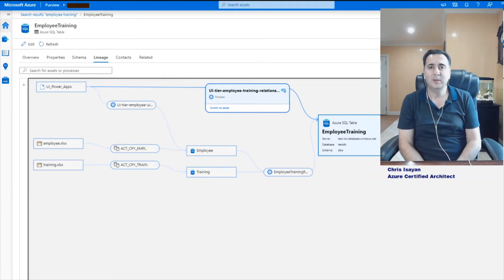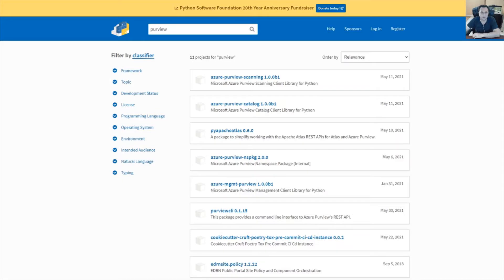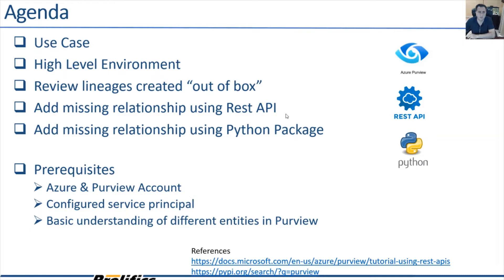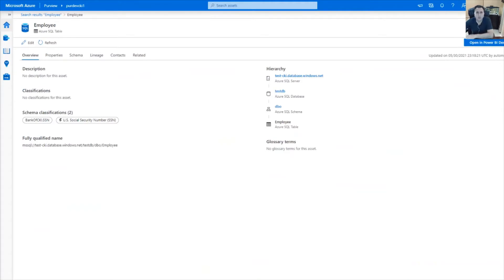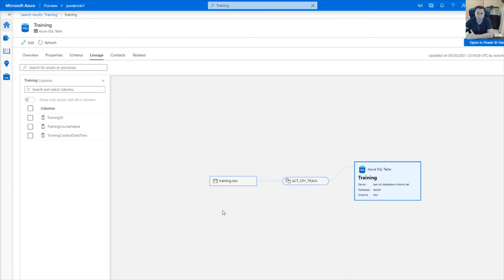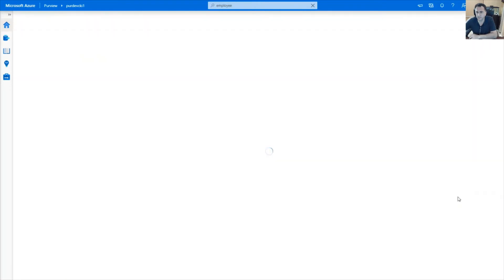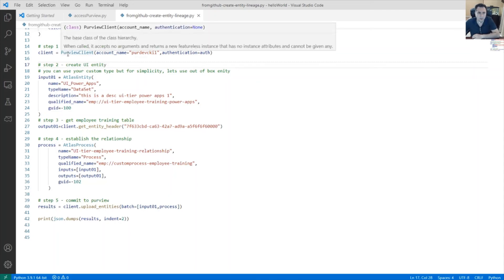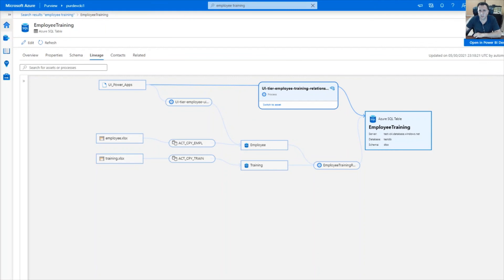Create Lineage or Relationship between Entities in Azure Purview with Rest API & Python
I see high enthusiasm about data lineage in Azure Purview Data Catalog.  So, I thought, I look into how to manually create lineages where Azure Purview scanner is not able to automatically detect.  I think this method should only used where out of box functionality is not supported.